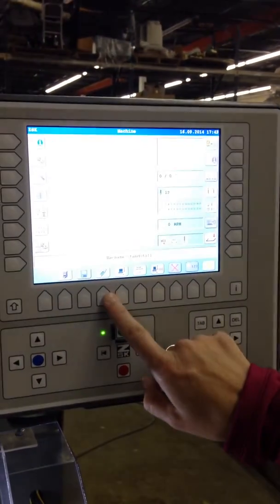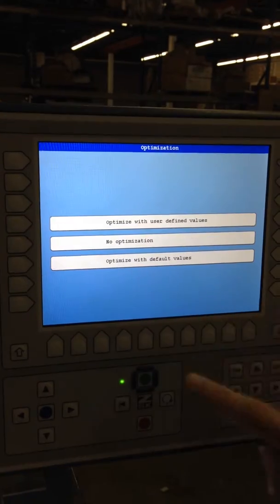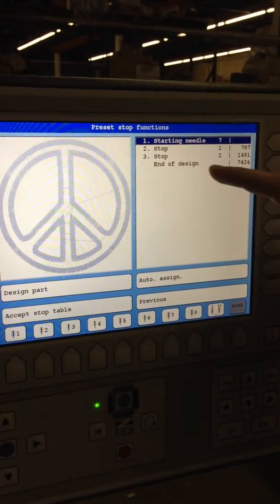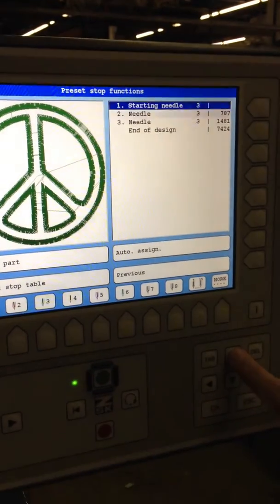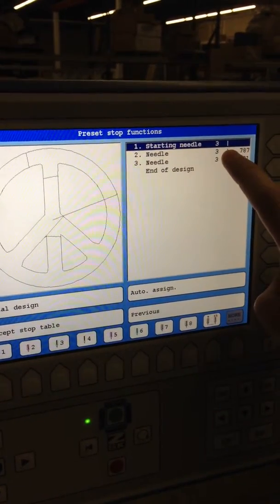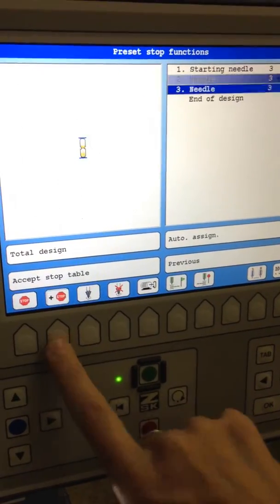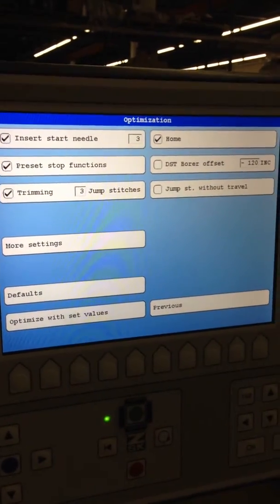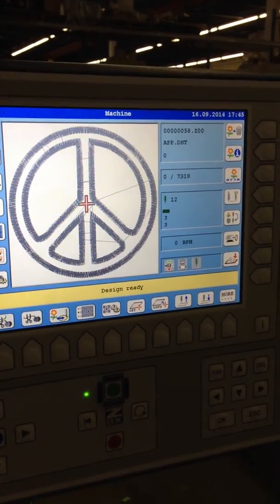Input Stops on ZSK Machine's Control Panel for Applique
In this video, a 3 step applique design is brought into the T8 controller - stops are added to the machine commands in order to properly stitch the applique down. for more information.